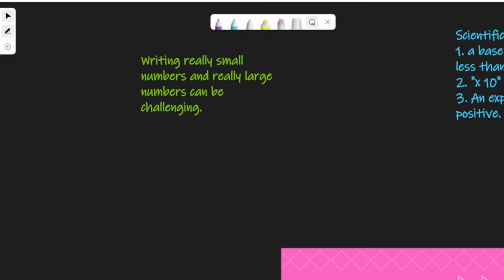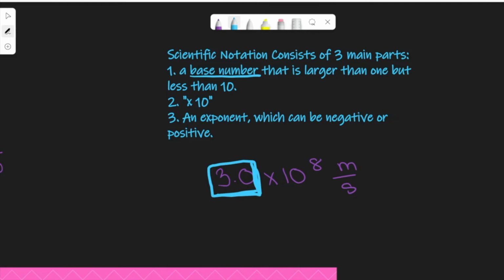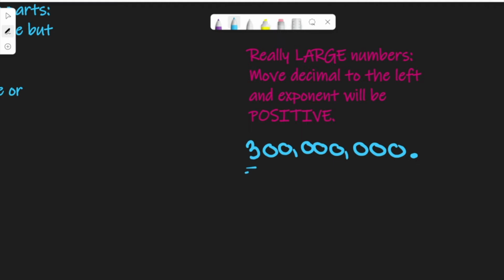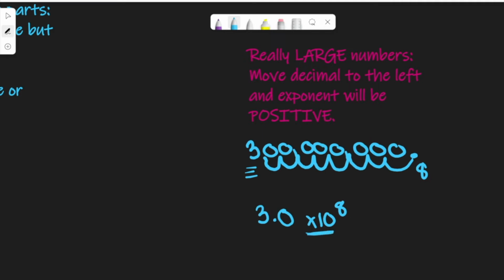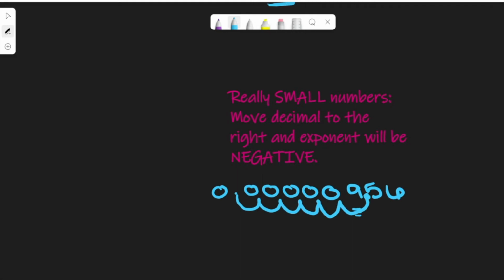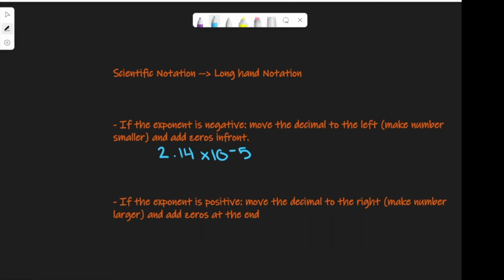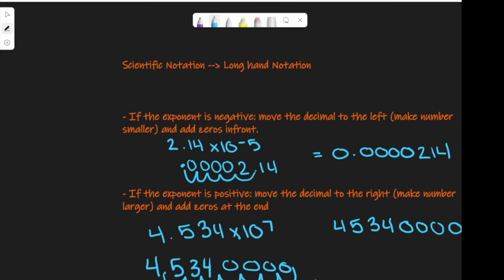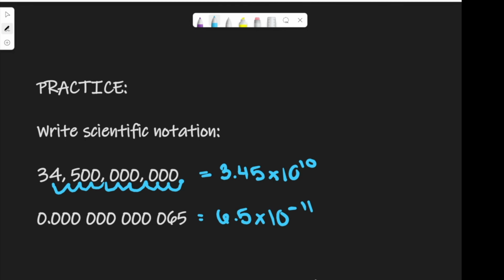Scientific Notation | Chemistry Hoff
This will cover scientific notation. You will learn what scientific notation is, why we use it, and how to convert between long hand and scientific notation.